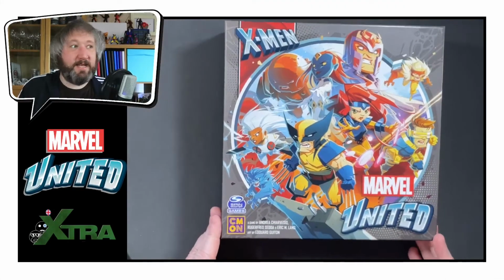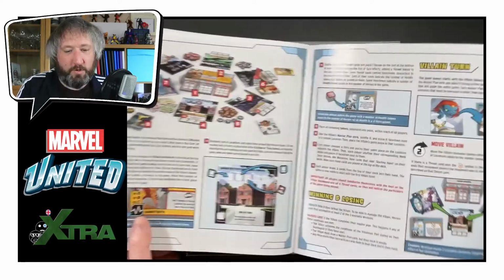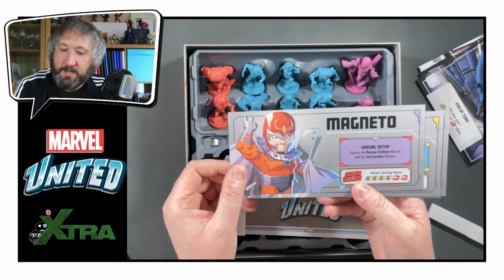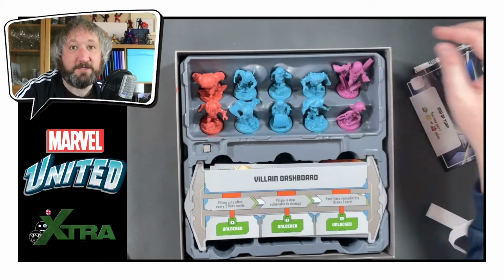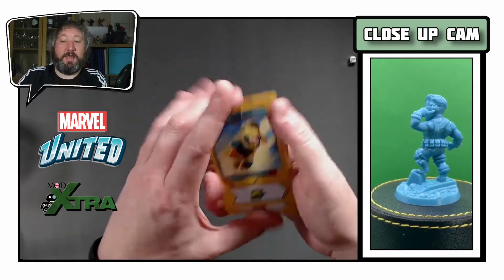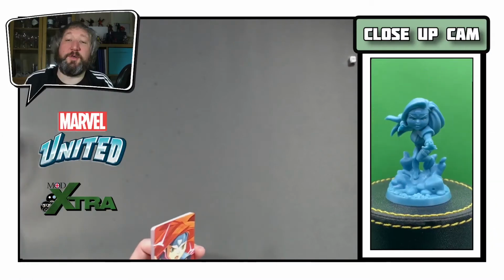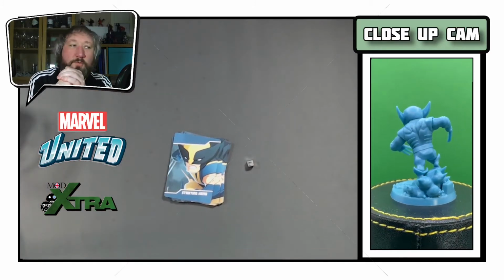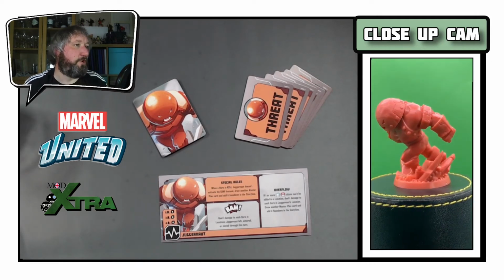Marvel United X-Men Board Game | Core Set | Unboxing | Game by CMON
Welcome to this tabletop game unboxing of the new Marvel United X-Men board game core set, from the recent Kickstarter campaign by CMON.

I went in on the basic "Mutant Pledge" of the Marvel United X-Men Kickstarter campaign. This included the Core Set and all the Pledge bonuses (A tonne of promo figures and the X-Force expansion). I also topped up with the Blue Team expansion, because these were some of my favourite X-Men characters from the 90s.

It's all FAR too much to unbox in one single sitting, so this is the first instalment of the Marvel United X-Men unboxing series here on the channel. I've broken it down into four parts, one for each part of my pledge (The Core Set, The Blue Team expansion, The X-Force Expansion, and the Pledge Bonus Promos.)

In this vid we'll start by taking a look at the box art, breaking down the info on the back of the box, and examining the contents inside.

Then, the bit I imagine most are interested in when it comes to the Marvel United X-Men game, we'll go over the characters that have been included and take a closer look at the miniatures included. (Which, let's face it, was a big part of the Marvel United X-Men promotional campaign and perhaps the main reason to take an interest.)

It's always exciting to receive a Kickstart board game in the post, double exciting when it's Marvel United X-Men (One of my favourite IPs of all time.) So come join this giant man-child nerd fanboy as he cracks open the boxes for the very first time.

Check out our Twitch channel to see live game play from the MoD. If you like irregular play of collectible cards games (Virtual and in-person) then this is the stream for you! Perhaps you're a Fighting Fantasy novel fan - we like to stream playthroughs of those too.

Want to have a chat with us? There's nerdy chat of all shapes & sizes going on in there!